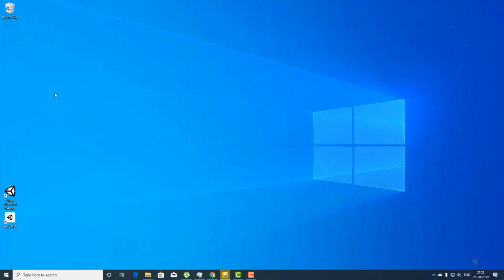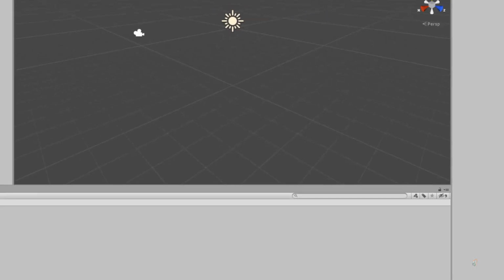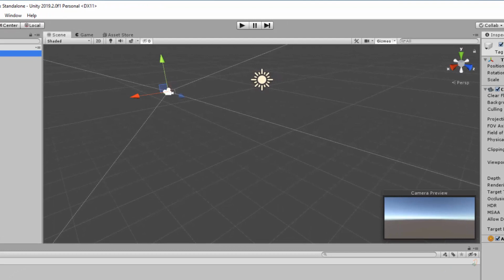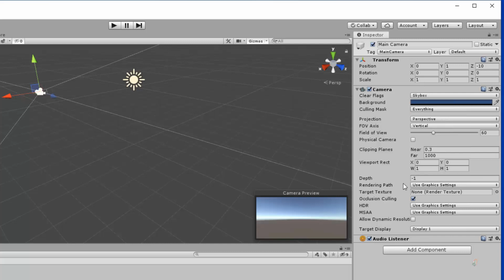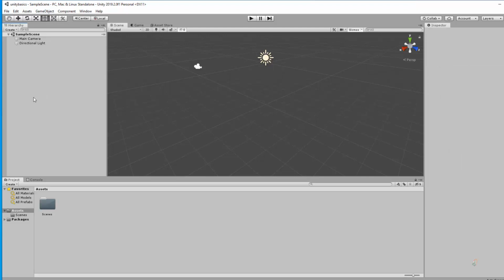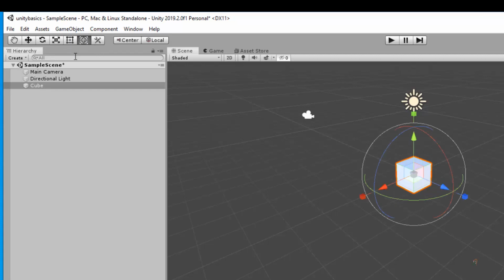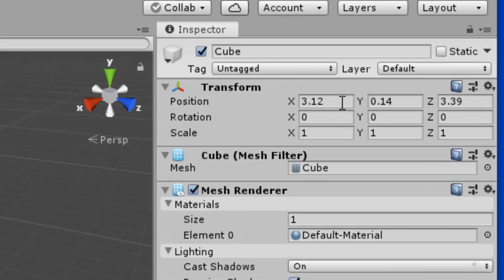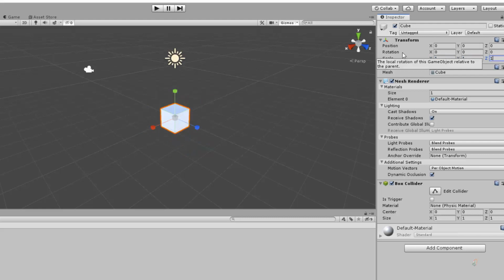02 unity transform objects